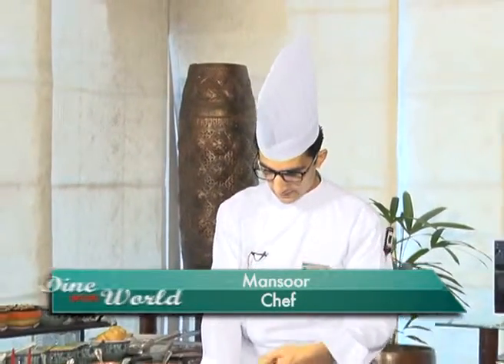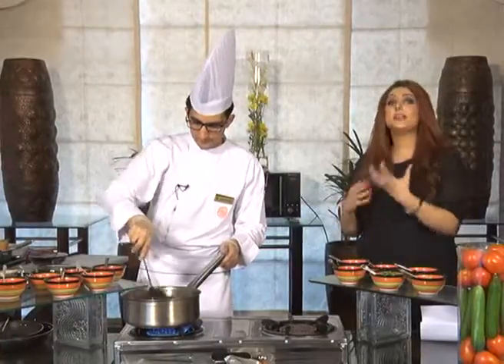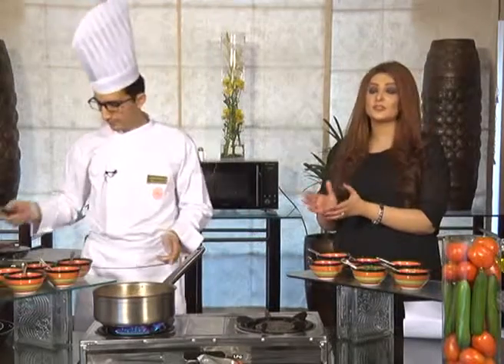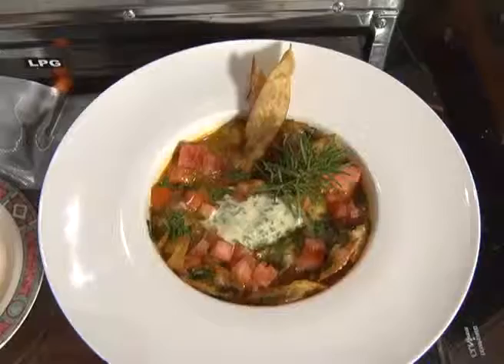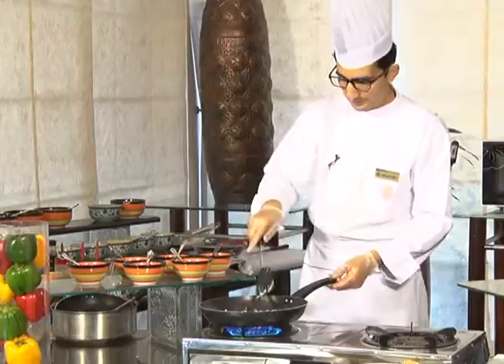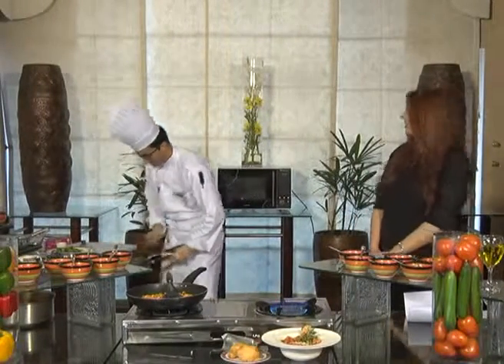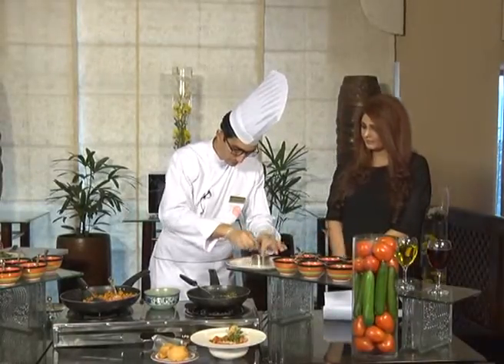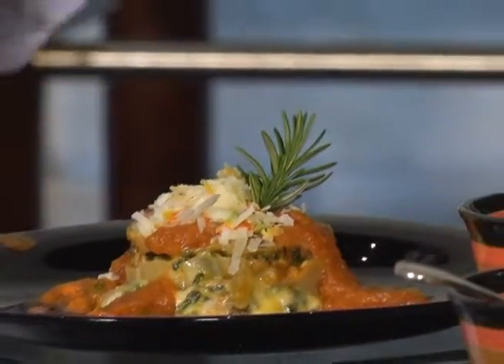Dine with World Ep 6 TXN